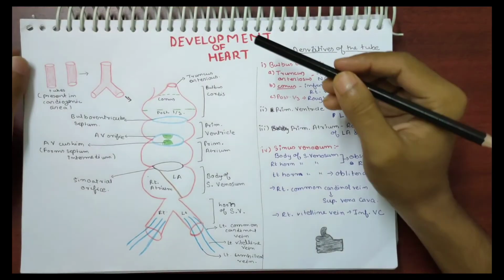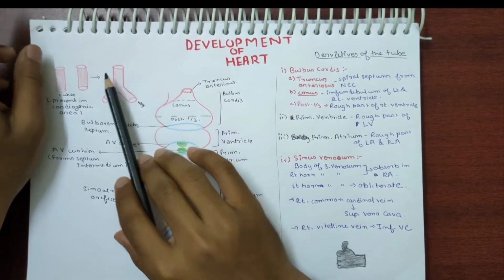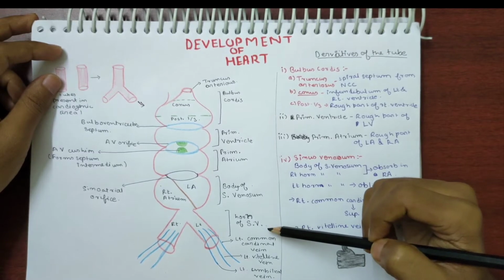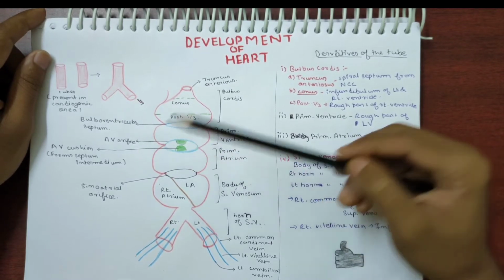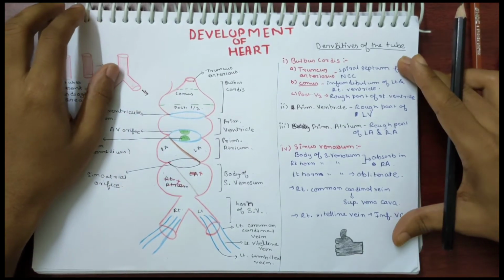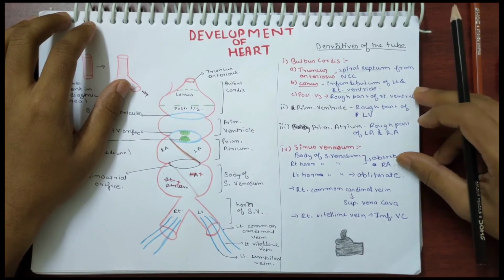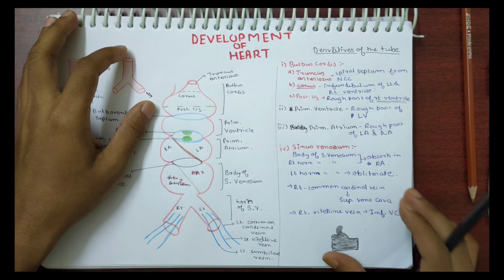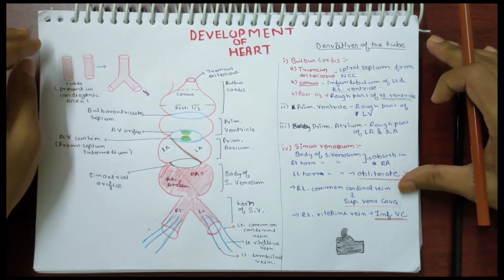Development of HEART [PART-1/3]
hey guys!!
I make videos on random small topics,which I feel,are important from knowledge and examination point of view.
So,feel free to join in as I uncover more fun topics.

All the resources used in my videos are based on memory alone and has references from other books and sources.
.PART-2/3 OF HEART DEVELOPMENT-
.PART-3/3 OF HEART DEVELOPMENT-
.If you are interested in to my personal life feel free to join me on Instagram-
If you feel like I am missing something in the video,write it down in the comment section...